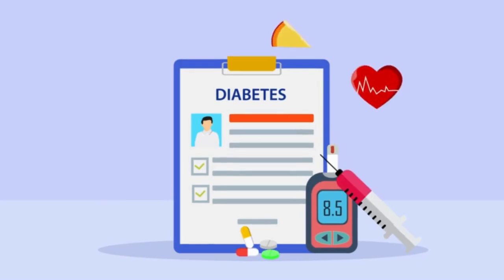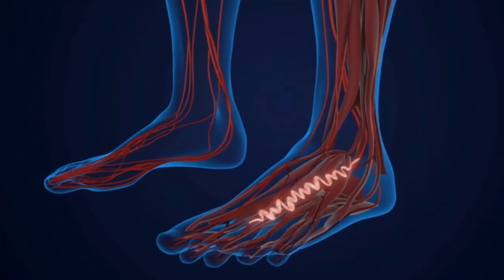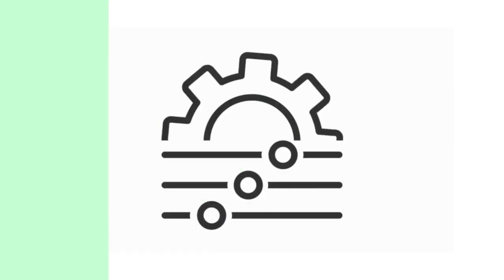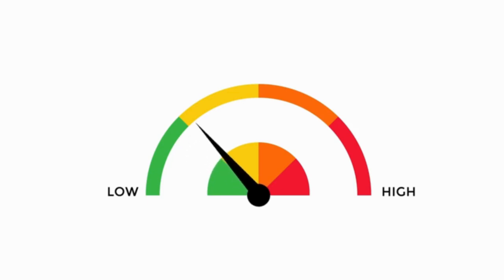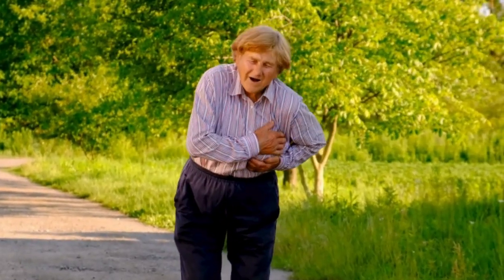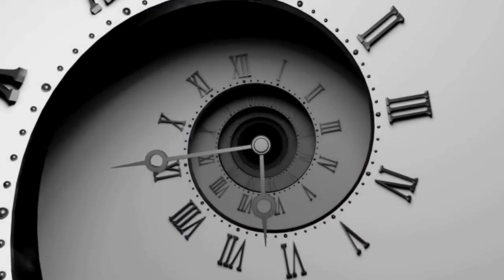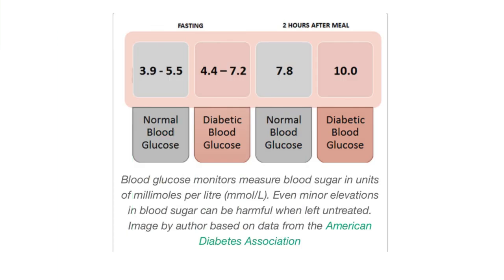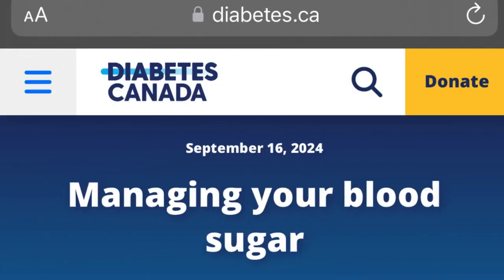Adult Onset Diabetes | Intro to Aging(gerontology) - Class Presentation Assingment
Class Presentation Assignment
Video produced and created by Cheryl Ram
Voice over AI generated from Luvvoice